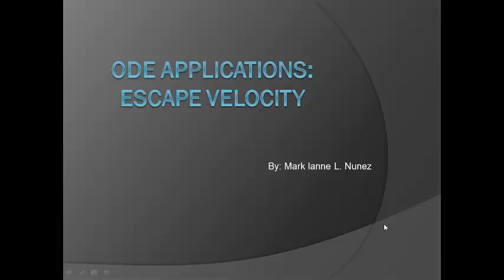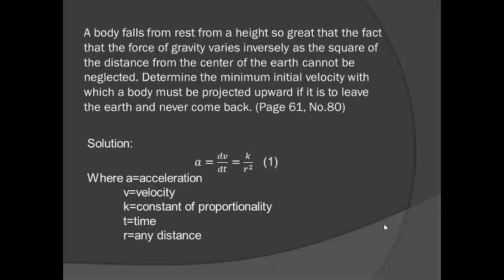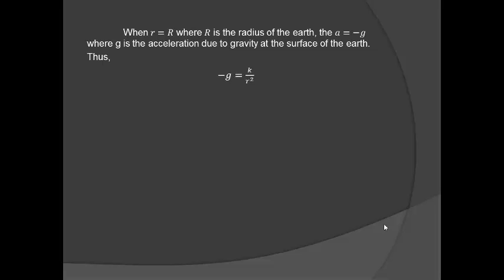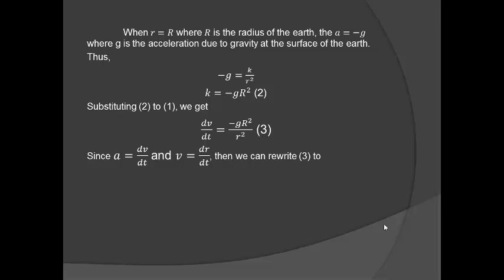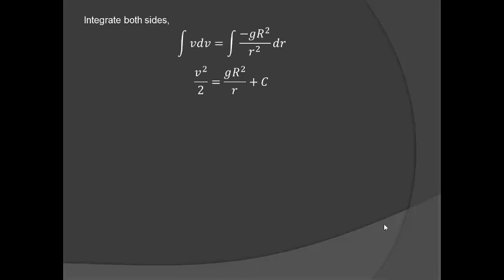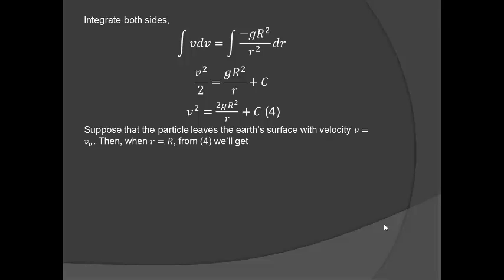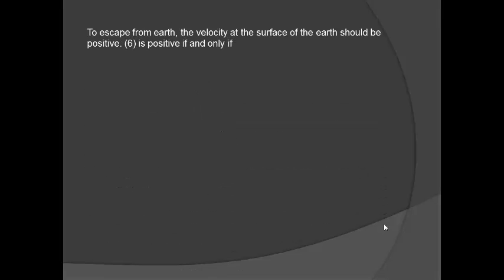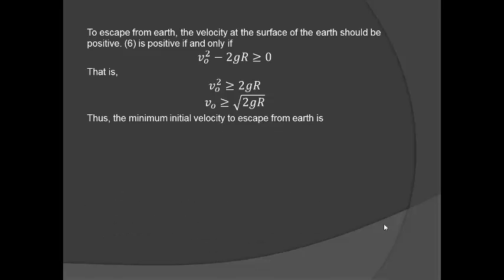Page 61, No. 80 (Nunez)